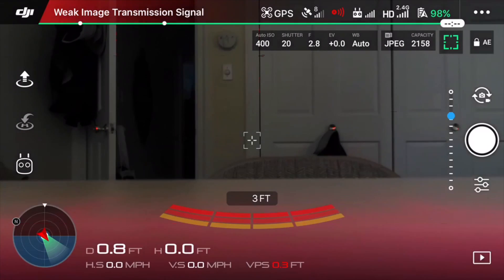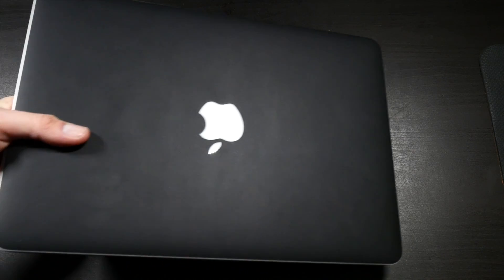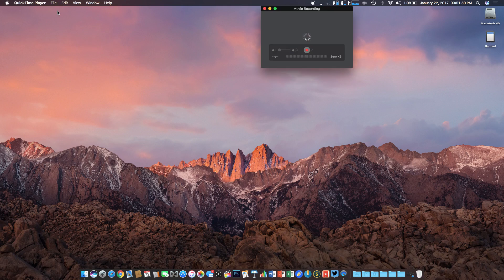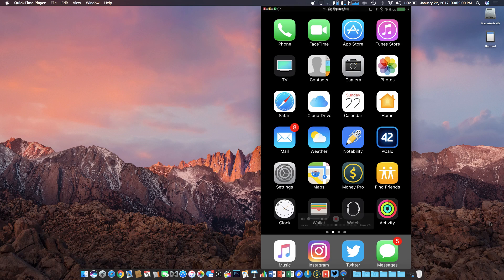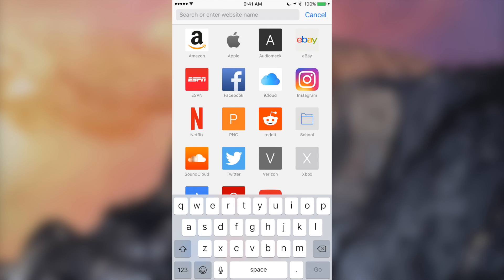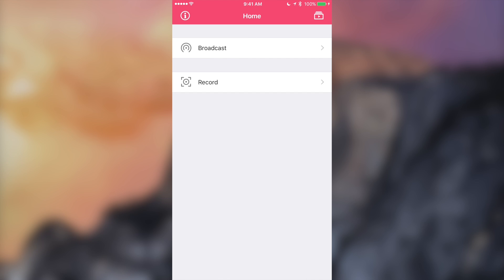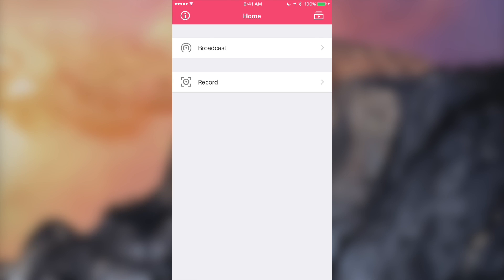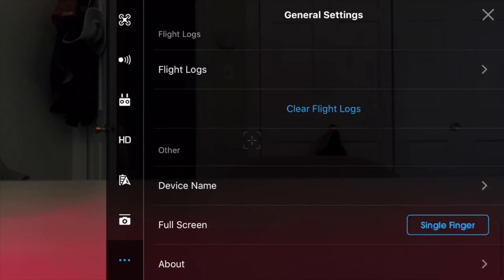How To Record Your iPhone Screen While Using The DJI Go App [OLD]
500 Days of Summer (Woody Remix)

Gear I Use:
Camera: Panasonic G7 & iPhone 7 Plus
Drone: DJI Phantom 4 Pro & DJI Mavic Pro
Mobile Gimbal: DJI Osmo Mobile
Action Camera: GoPro Hero 4 Black
Microphone: Blue Snowball